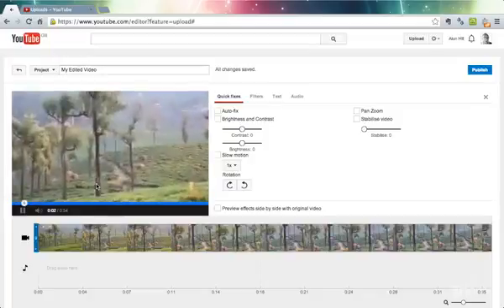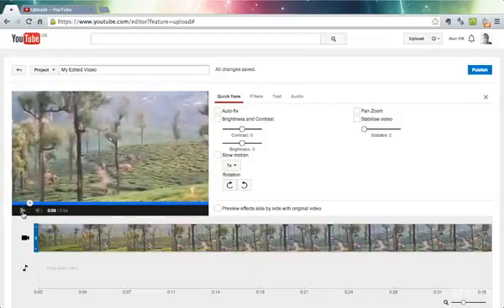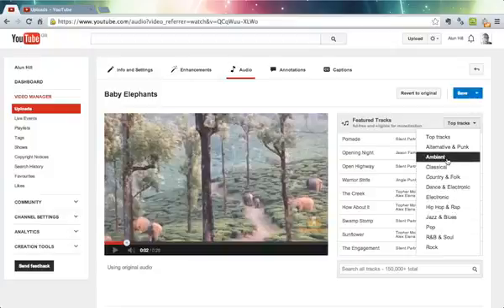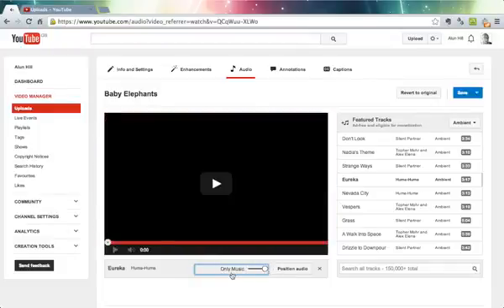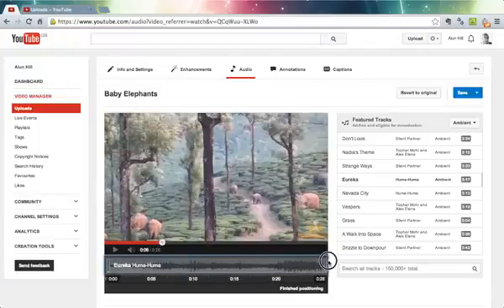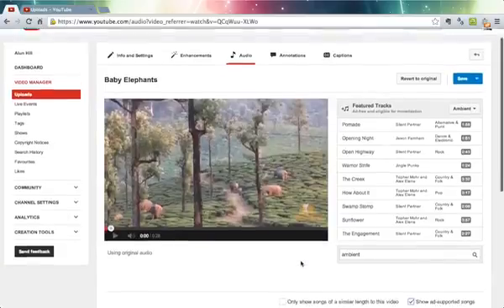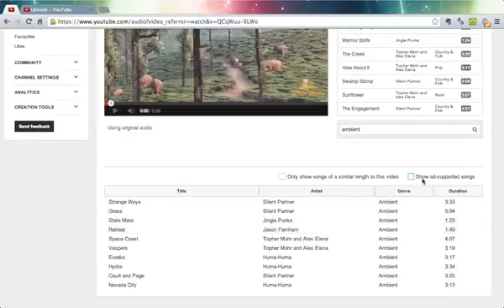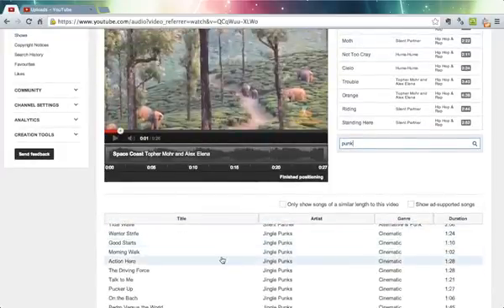Earn From Youtube Tutorial 60